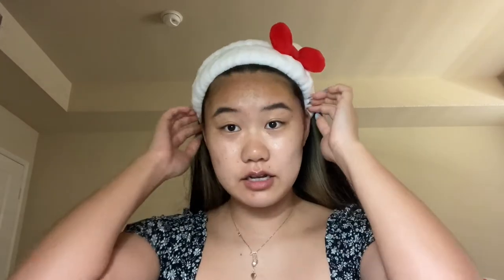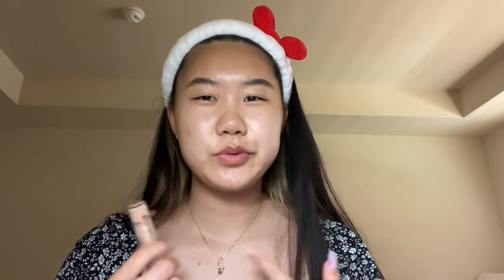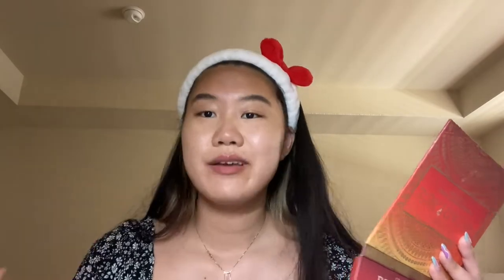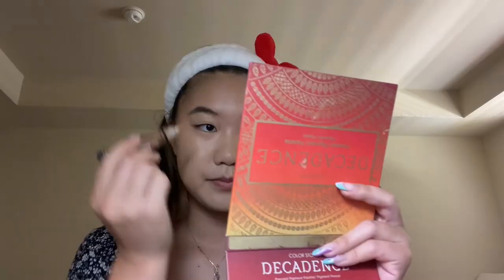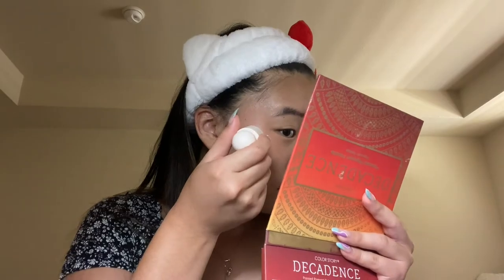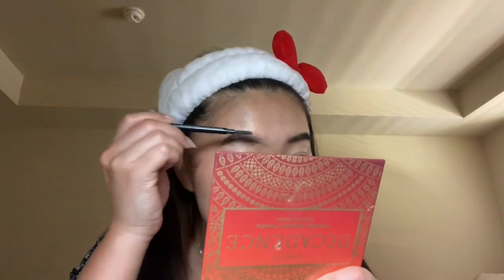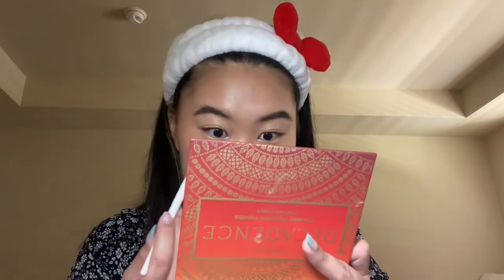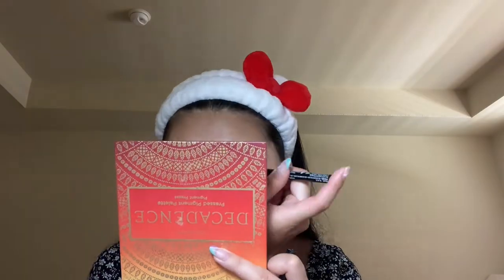my simple go to make up routine! // 2022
hi!! i hope u enjoy my basic makeup routine!  idk how long this will be my makeup routine bc i feel like my routine is always changes but here it is for now LOL